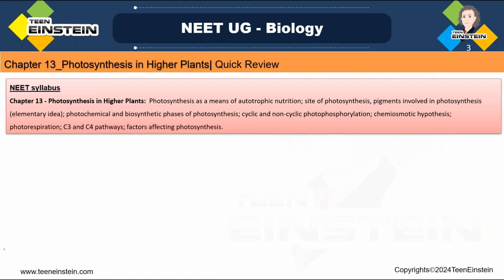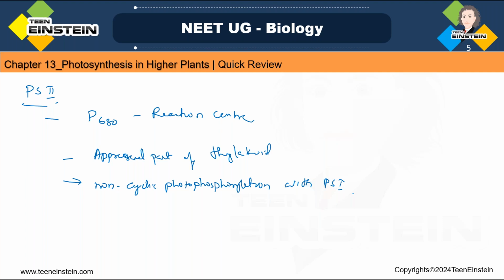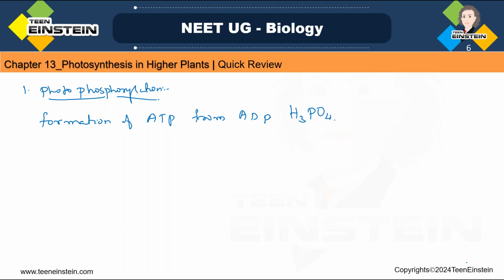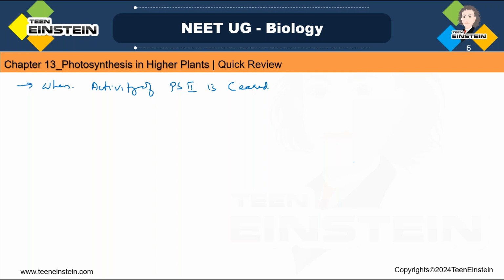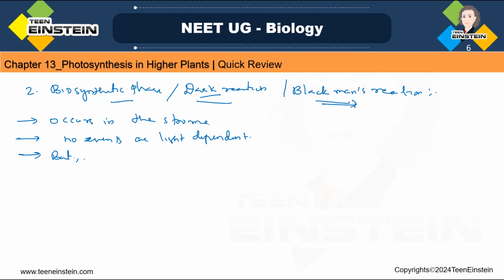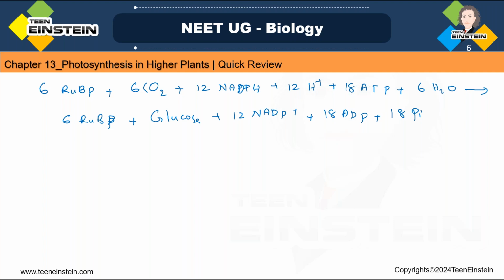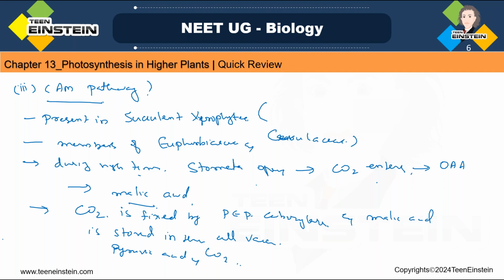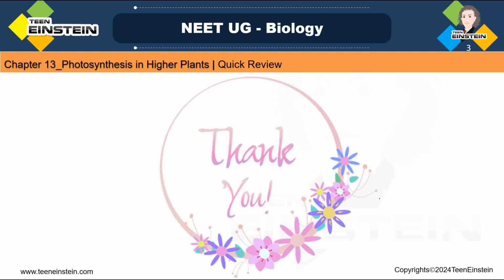TeenEinstein | neet preparation exam | NEET Biology 2024 | photosynthesis in higher plants | Part 2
neet Mineral Nutrition
neet Mineral Nutrition pyq
cracking neet
neet biology
ap-biology
stem tutoring